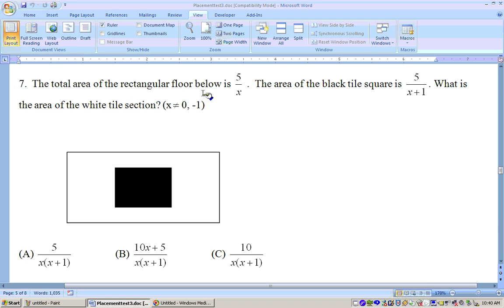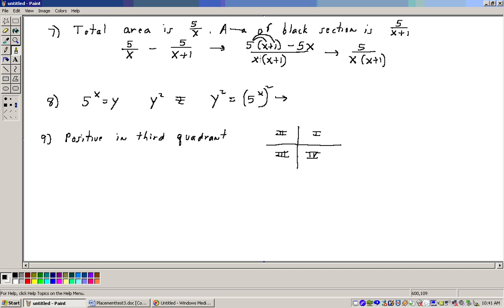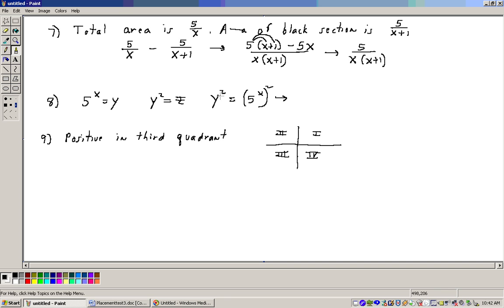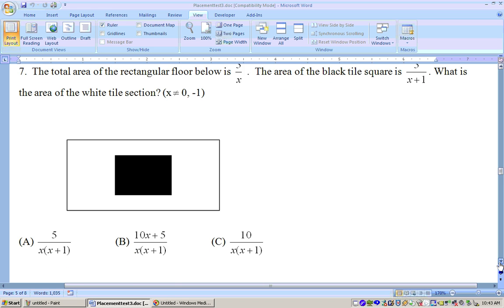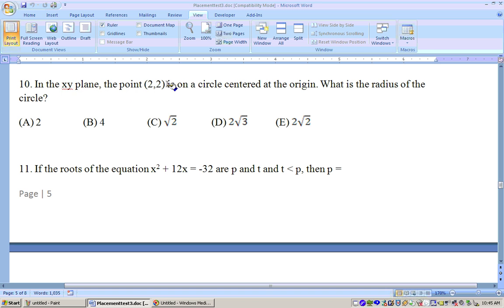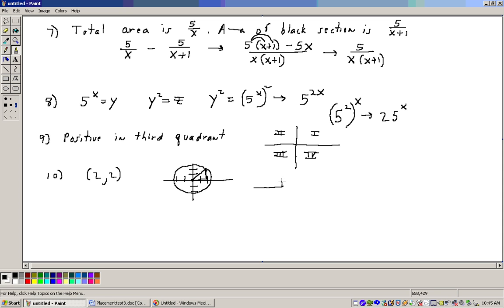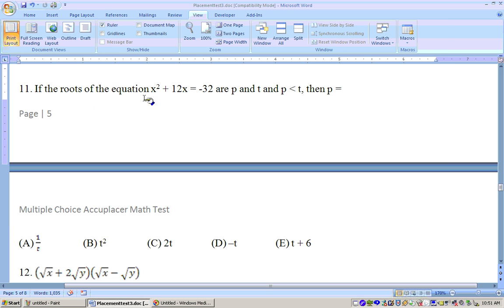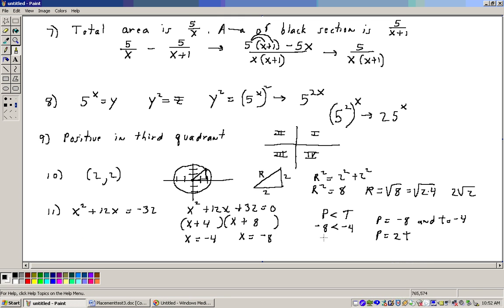Accuplacer Math Placement test 3 (College Level section) Part 2